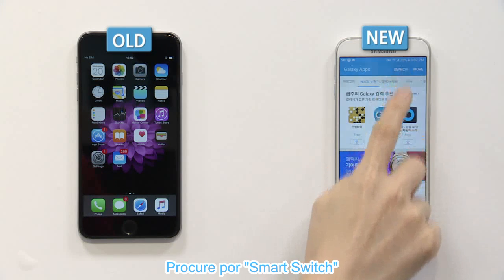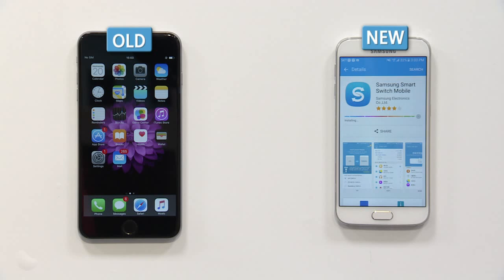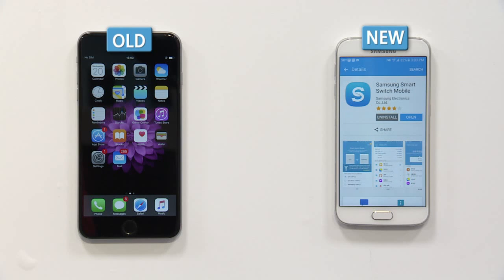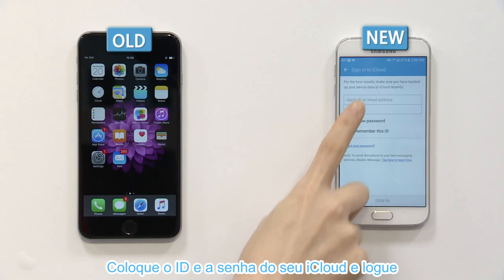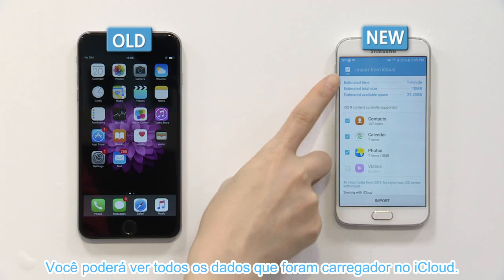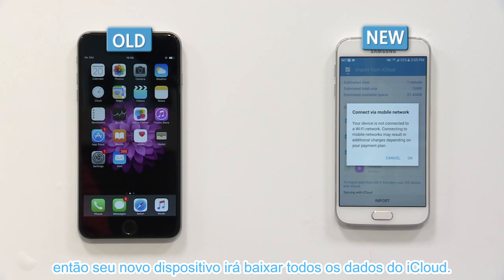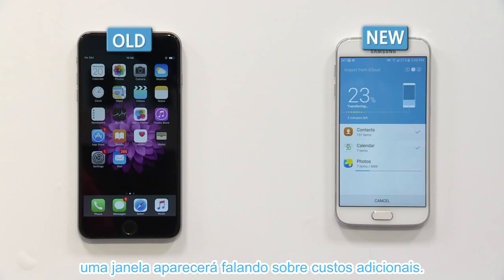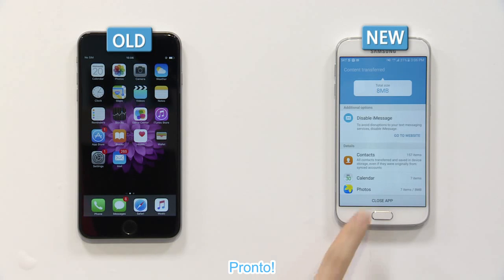Samsung | Smart Switch | iOS para Galaxy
Faça transferências de todos os dados do seu iOS através do Smart Switch através da iCloud!